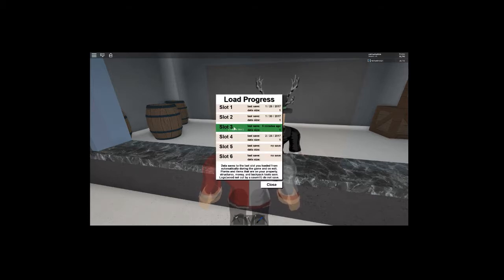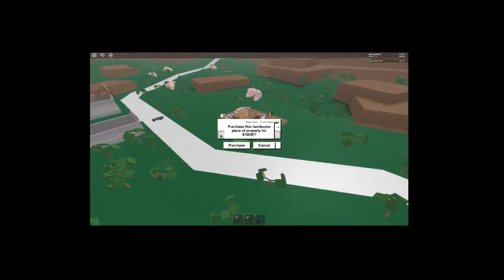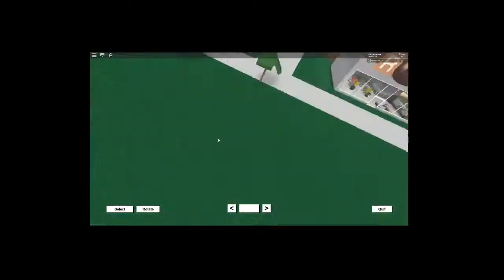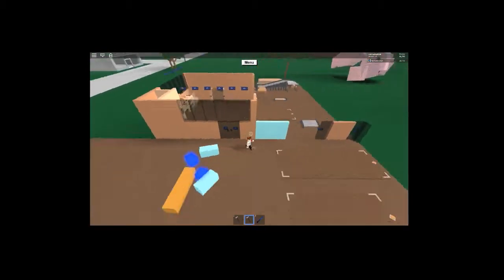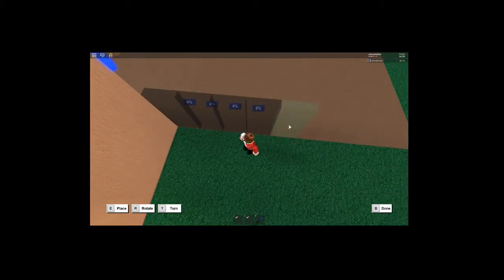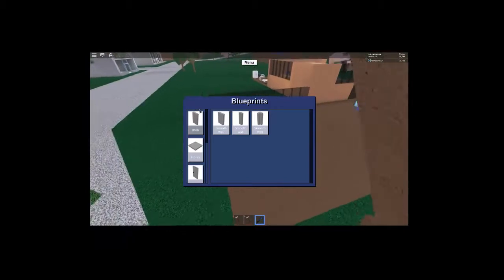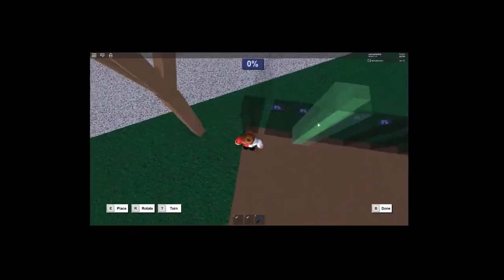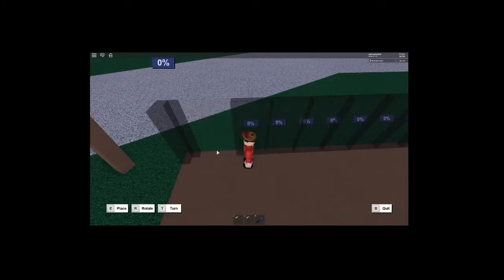Lumber Tycoon Ep3: FREE LAND???